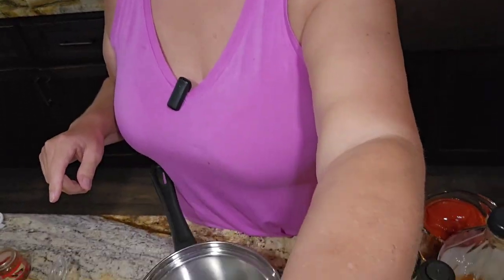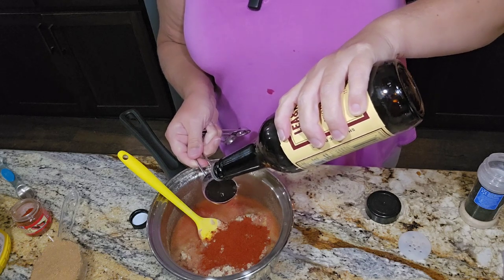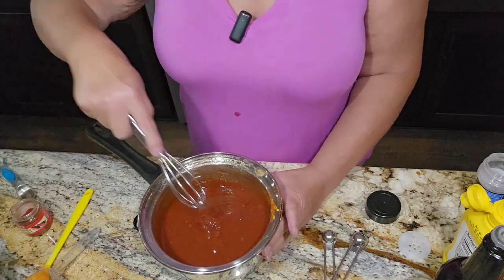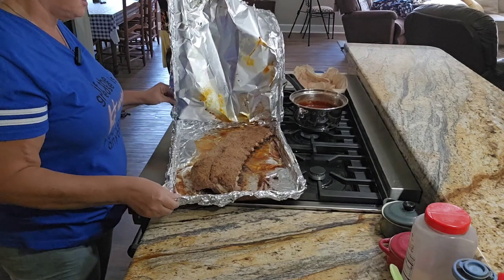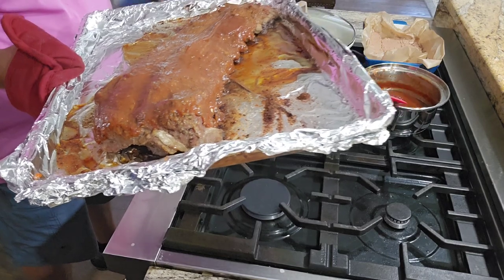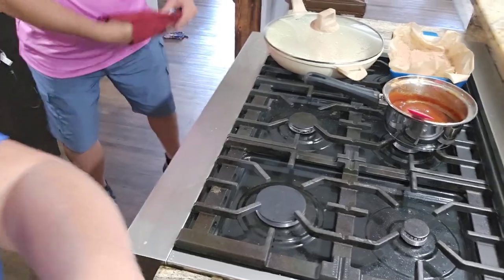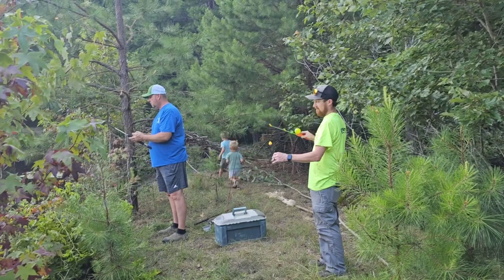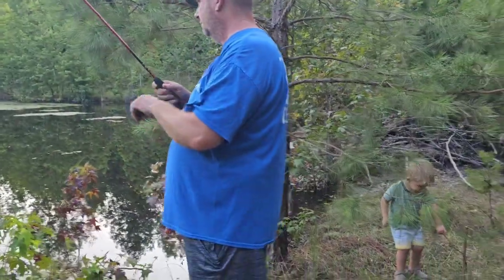Rib Sauce. Shhhh... There's a secret.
Rib Sauce:
1 cup ketchup
1/4 cup vinegar
1 Tbls onion powder
1 tsp garlic powder
2 Tbls worchestershire sauce
1 tsp paprika
1 Tbls mustard
1/2 cup brown sugar

I hope you all enjoy the southern farm and ministry culture that our lives revolve around.

My mixing bowls:

Batter bowl:

My Cookware:

Blending fork:

Measuring spoons:

flour/sugar storage tubs:

Freezer Containers

mail can be sent to:
Leslie Madren